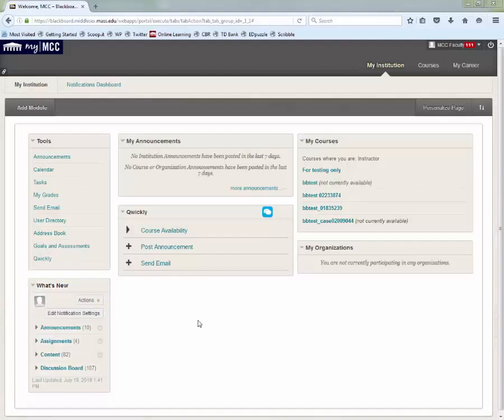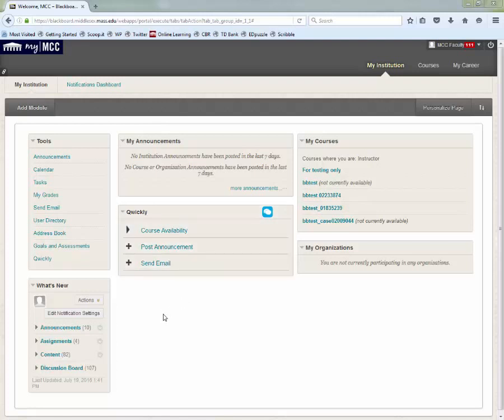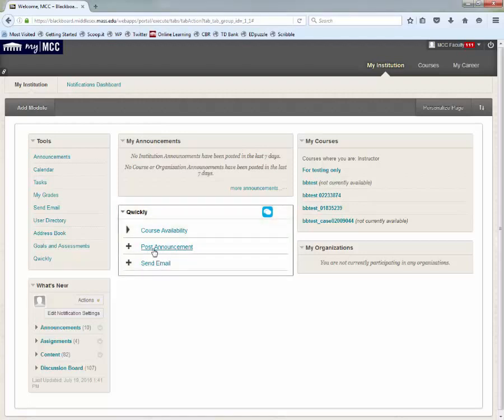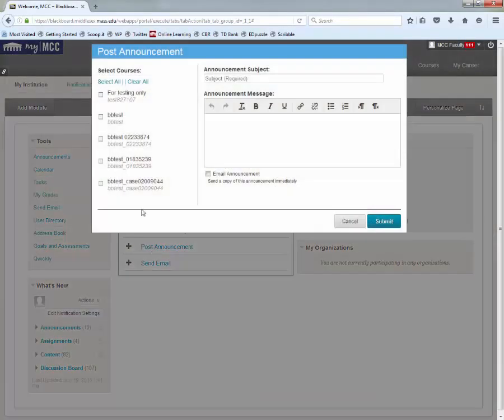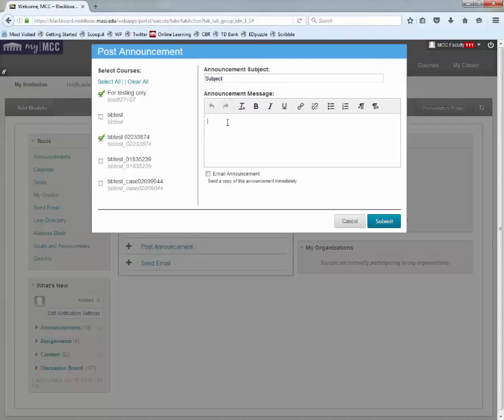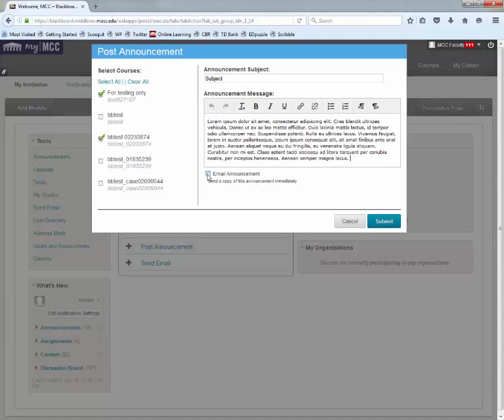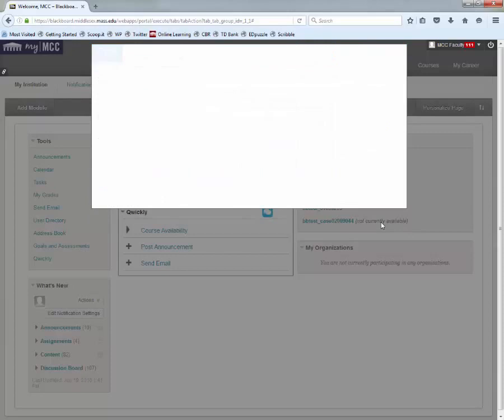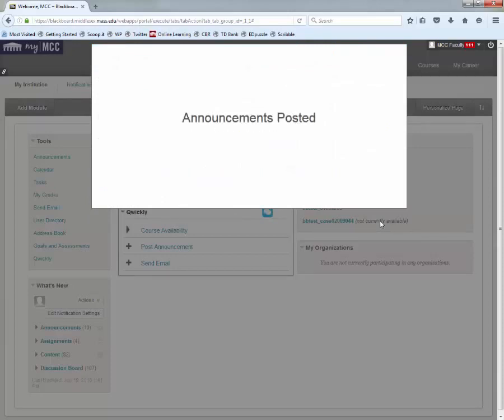Add Course Announcements With Qwickly